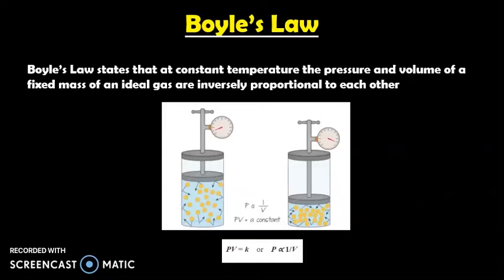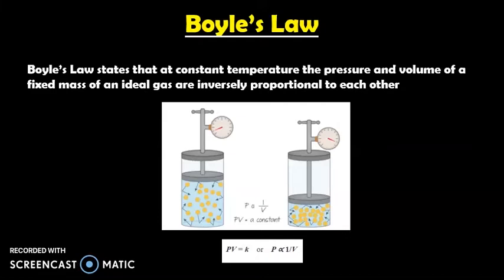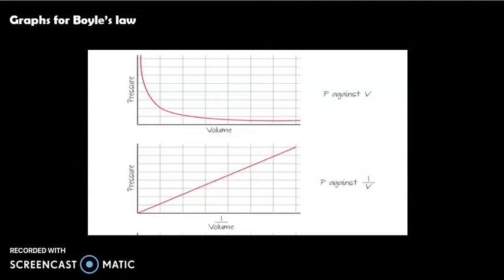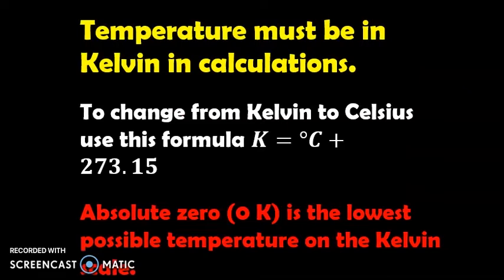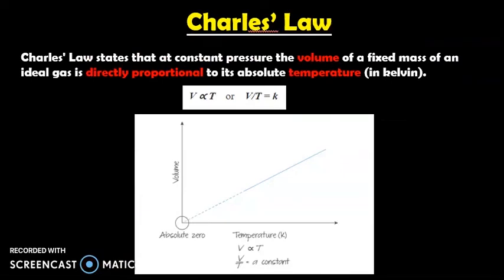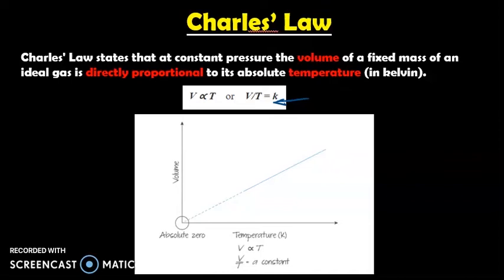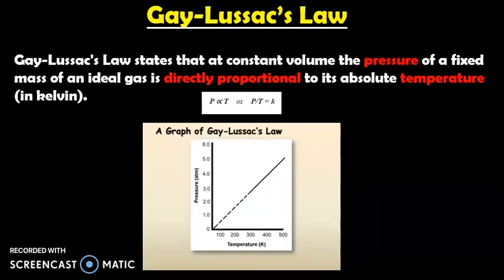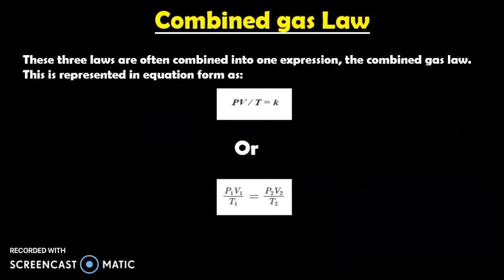What are the gas laws? Boyle's law, Charles' law, Gay-lussac's law and Combined Gas law IB mainly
Hello! this video is going to talk about the the 4 gas laws that we have on chemistry briefly. Boyle's law, Charles' law, Gay-Lussac's law and combined gas law. This is your favourite teenage chemistry teacher here. Support by watching and go champs!